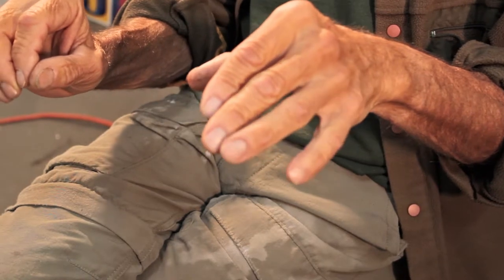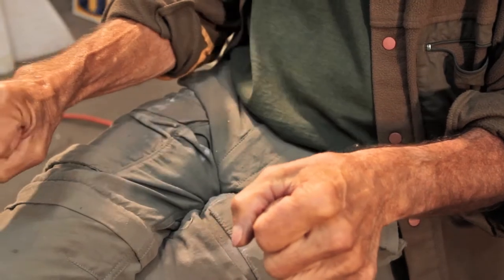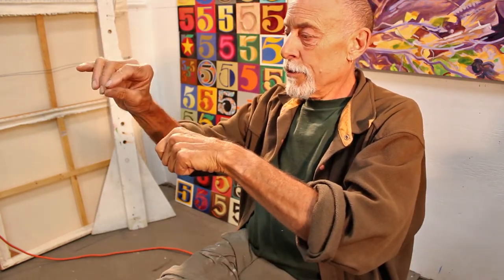Stephen Jackson - Writing Instruments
A little sit down with Artist Stephen Jackson. I visited him in the summer of 2014 in Roseisle Manitoba.